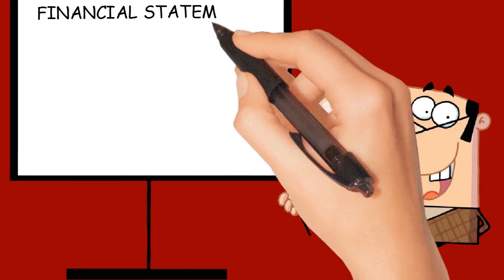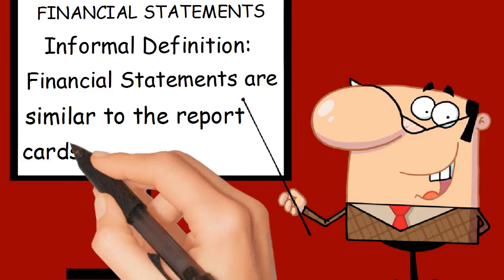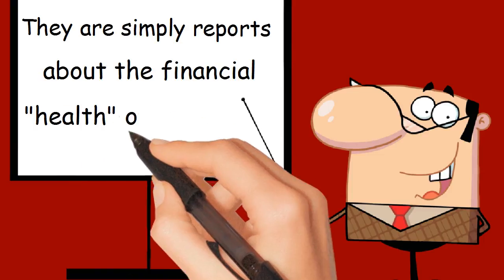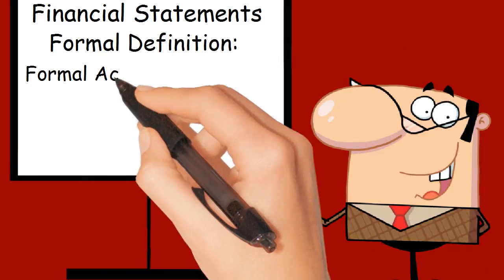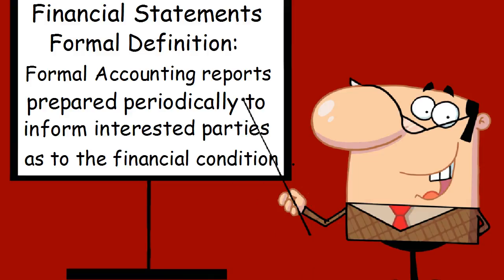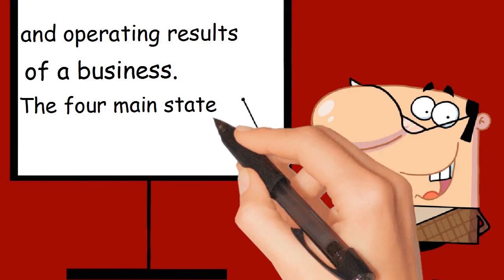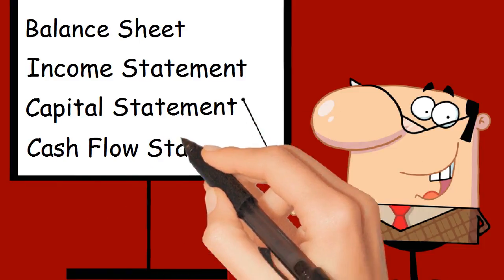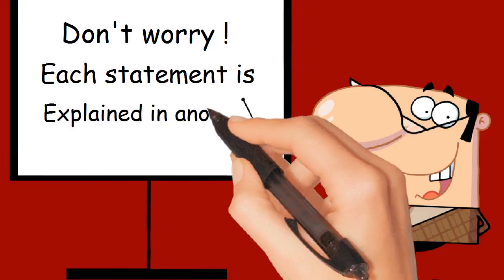So, you want to know what are Financial Statements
Definition of financial statements
Free bookkeeping tutorials